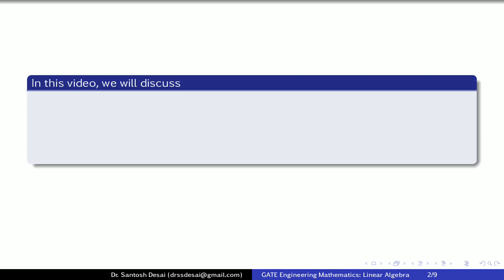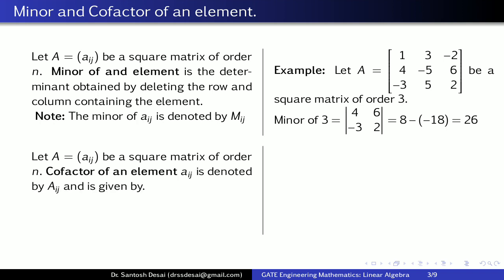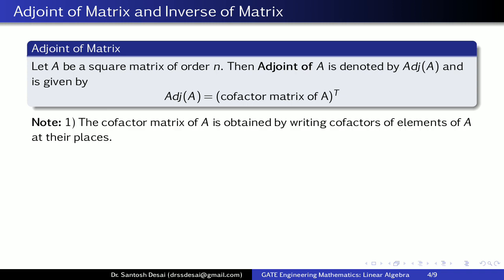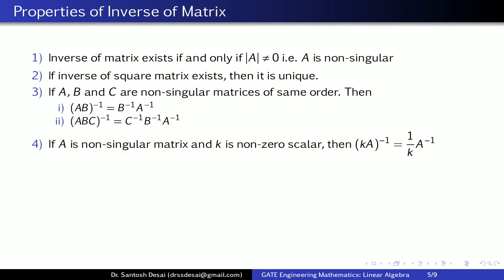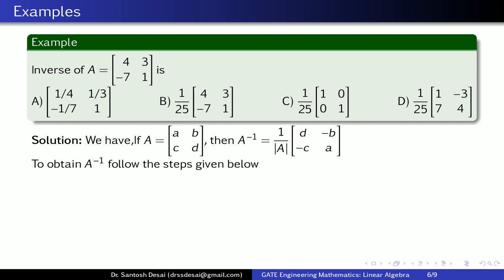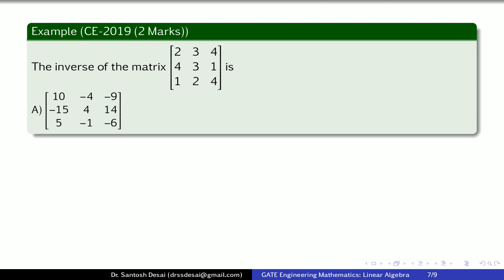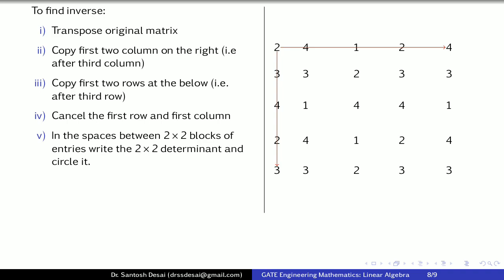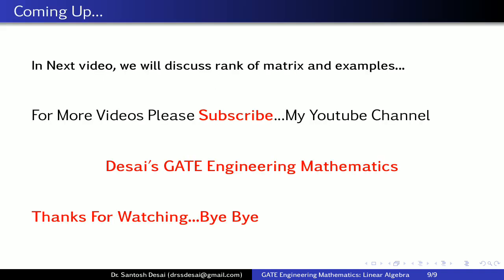L-04 Adjoint and Inverse of Matrix (GATE Engineering Mathematics)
This video explains how to find the minor and cofactor of an element. Also, how to find an adjoint and inverse of the matrix within a minute is explained.